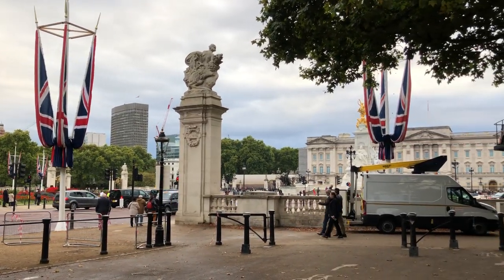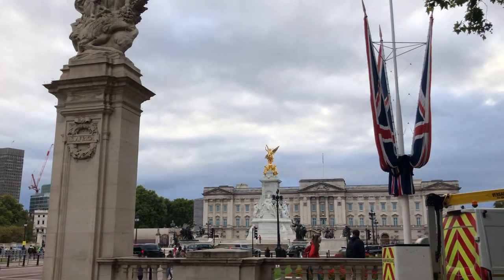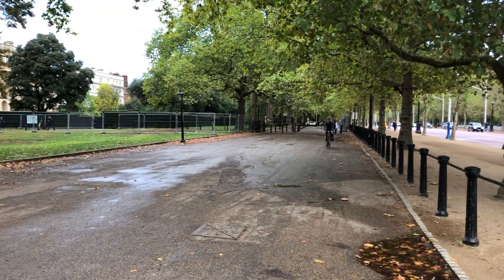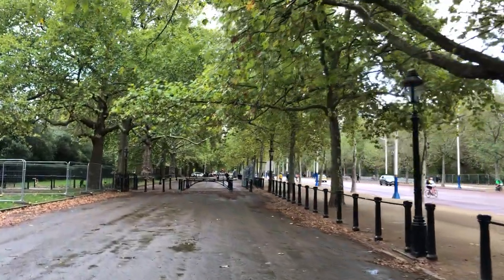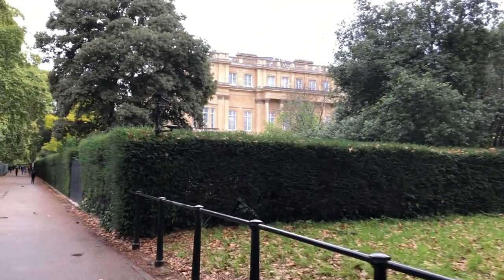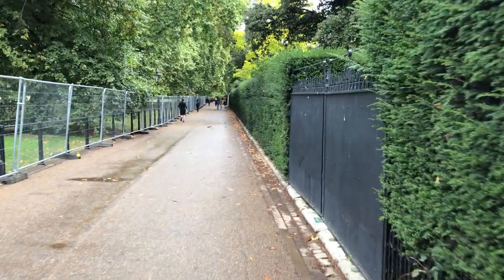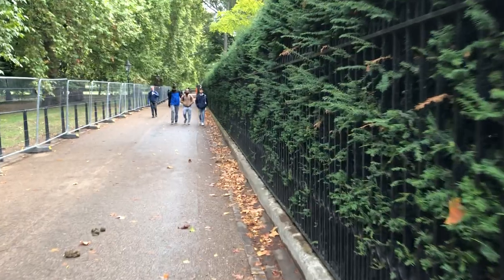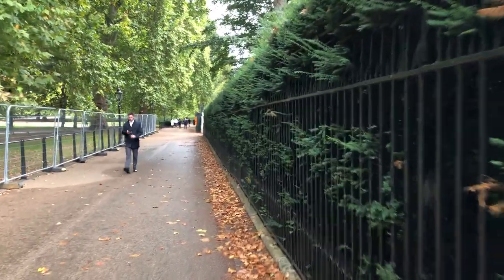Video 27 09 2022, 17 32 54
Green Park